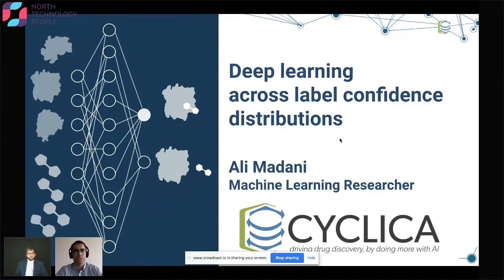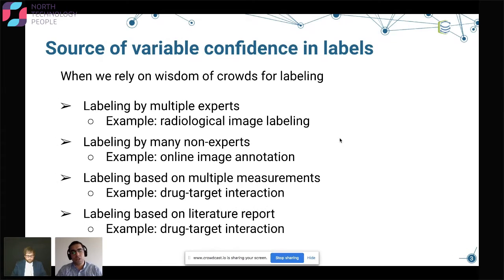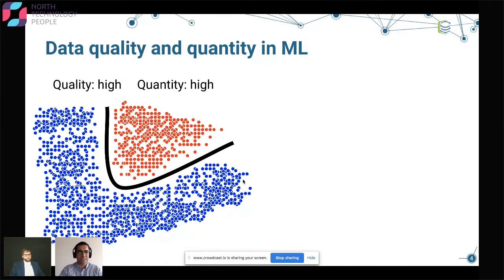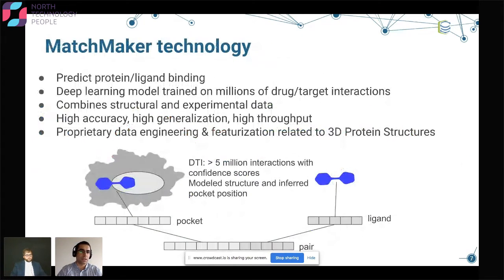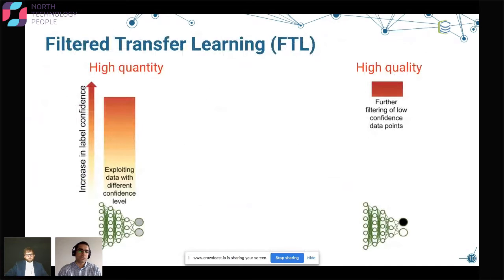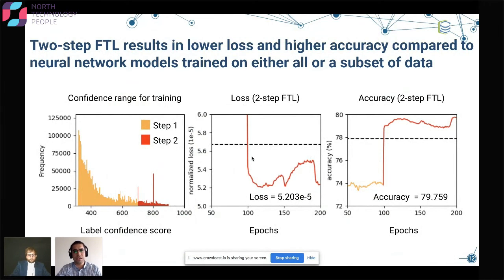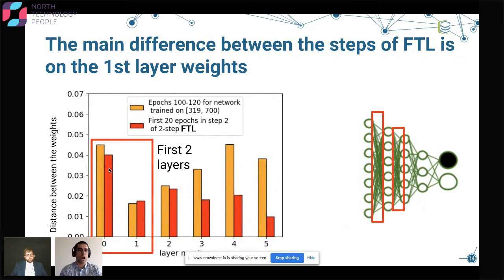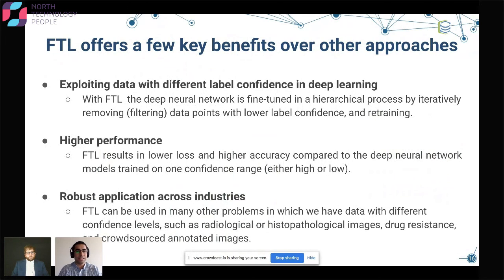Ali @ Cyclica, Machine Learning Researcher, "Deep Learning across label confidence distributions"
North Technology People would like to welcome you to the "Canada Artificial Intelligence, Machine Learning, Data Science & Engineering Digital Meetup" for Tuesday 30th June

Presenter: Ali Madani from Cyclica
Job title: Machine Learning Researcher
Presentation: "Deep Learning across label confidence distributions"